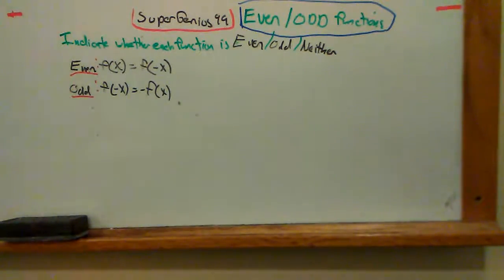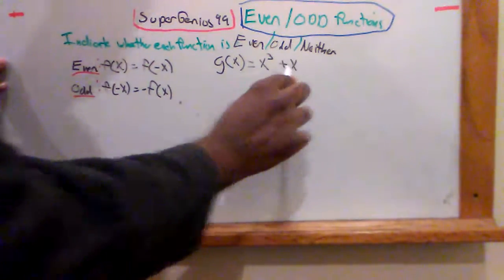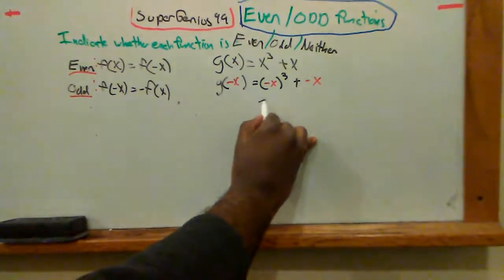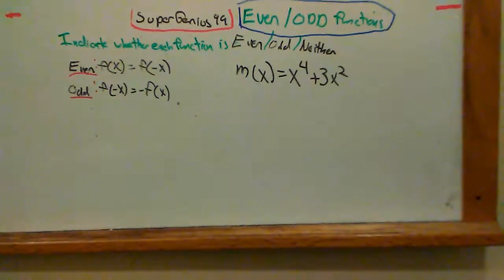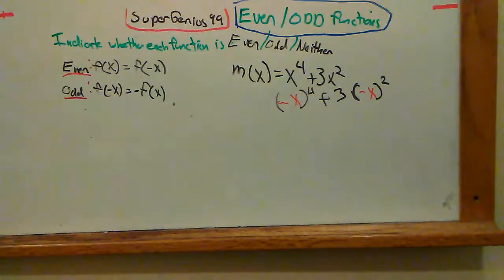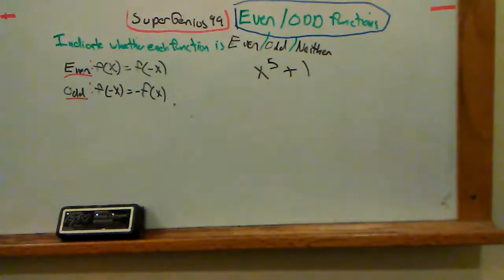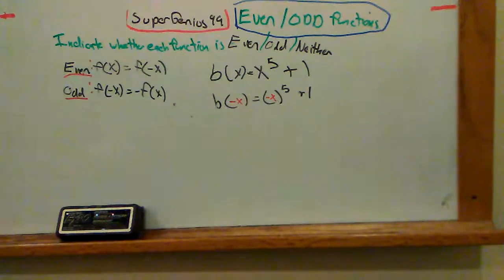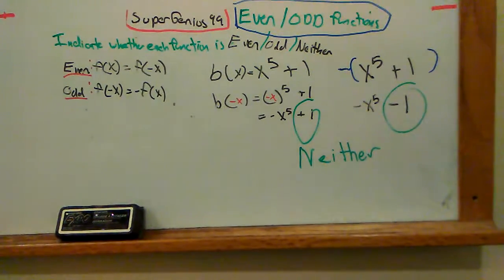Even And Odd Functions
In this video lecture we discuss even and odd functions.